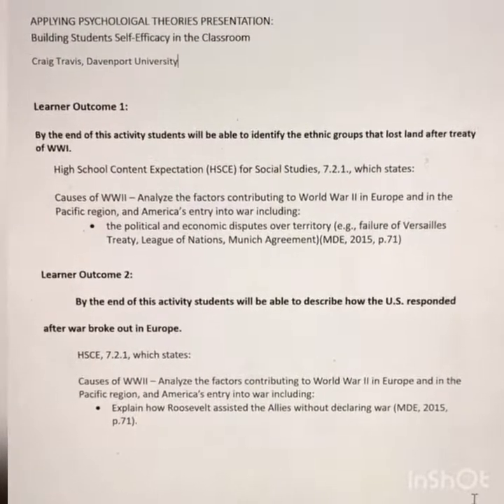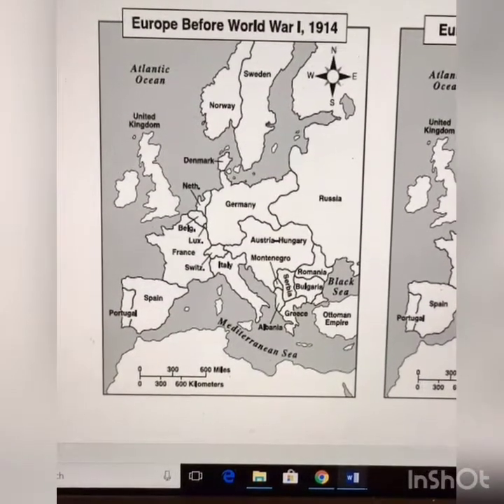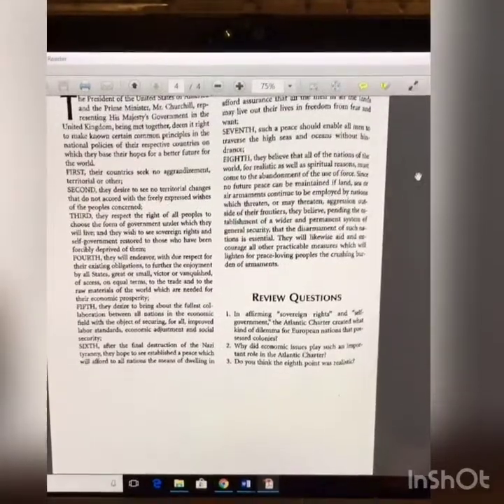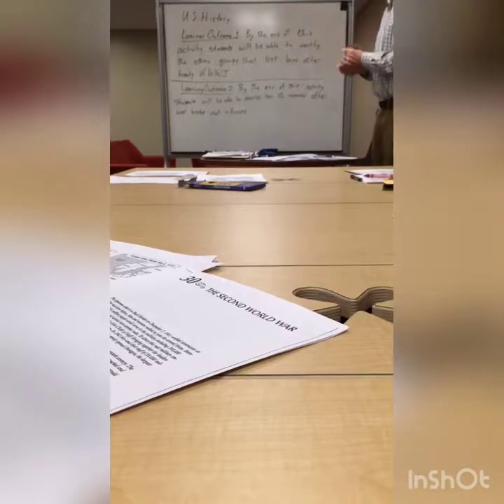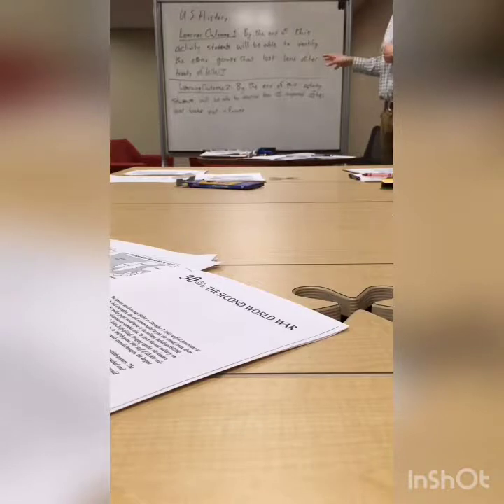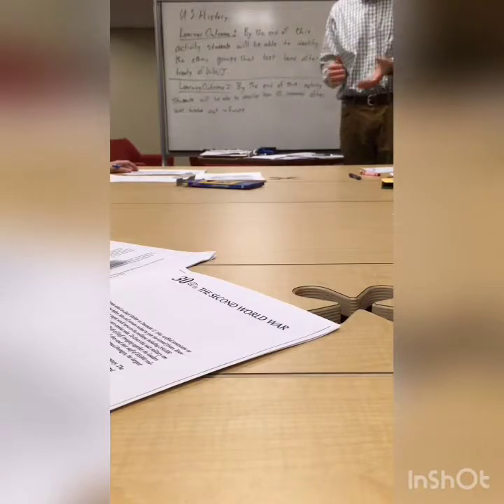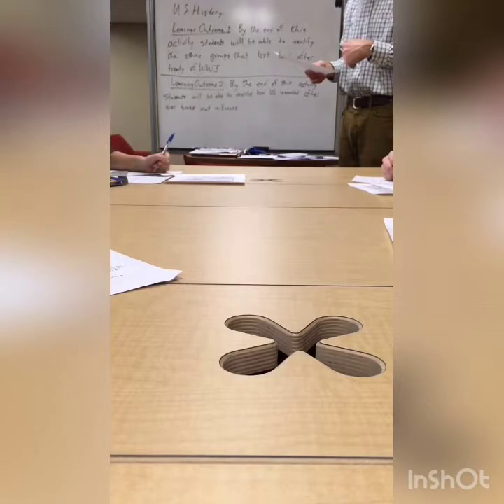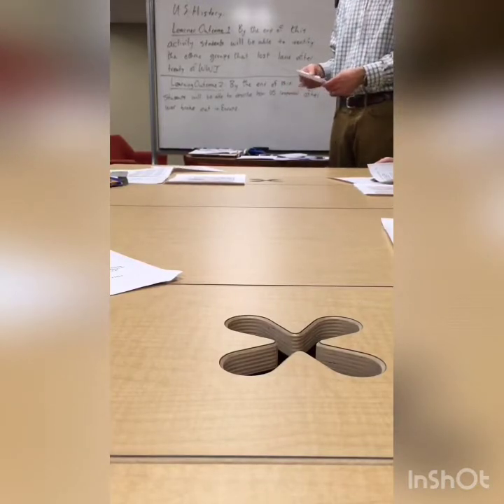Building Student's Self-Efficacy